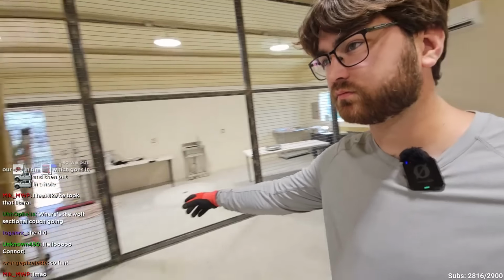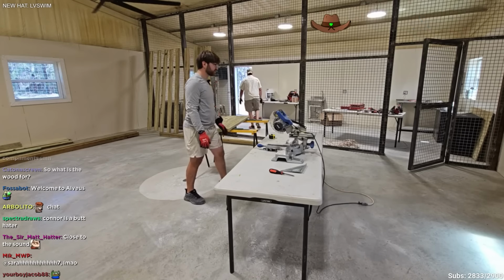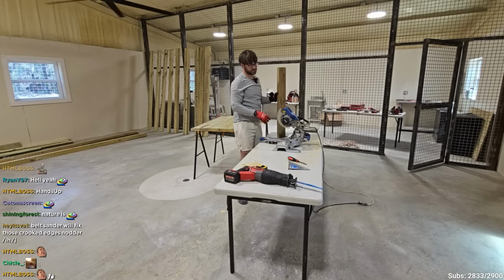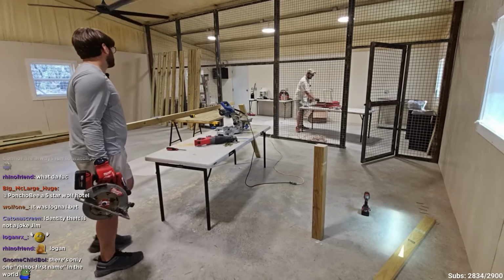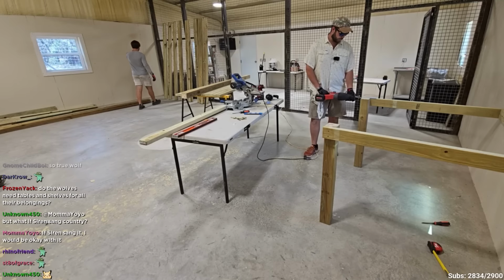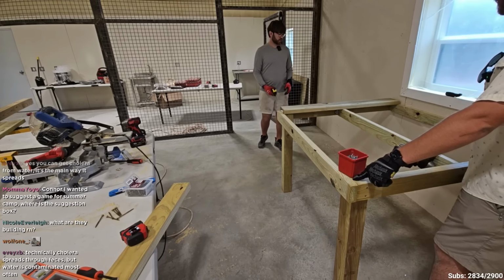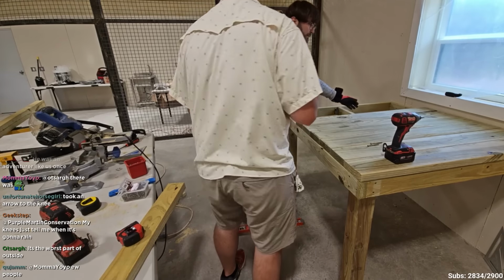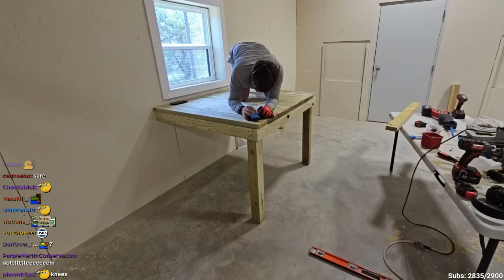Indoor Wolf Enclosure Build | Projects w/ Connor & Nick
Alveus is a 501(c)(3) nonprofit organization functioning as a wildlife sanctuary & virtual education center,
aiming to unite online users for conservation!